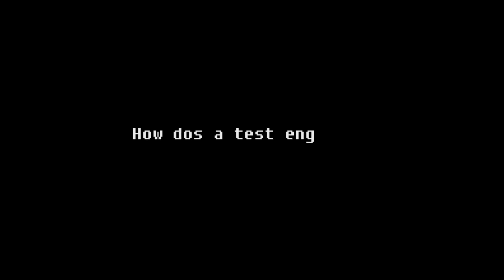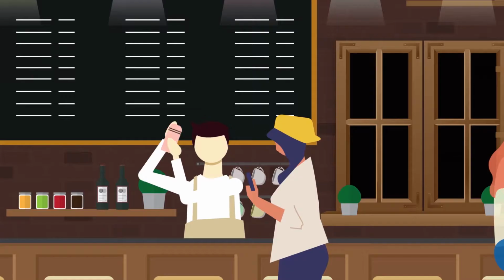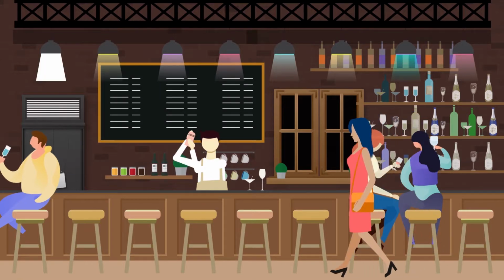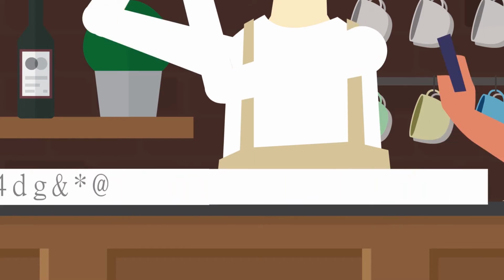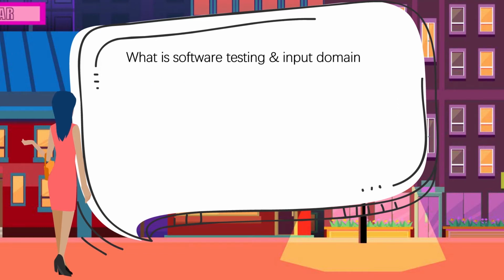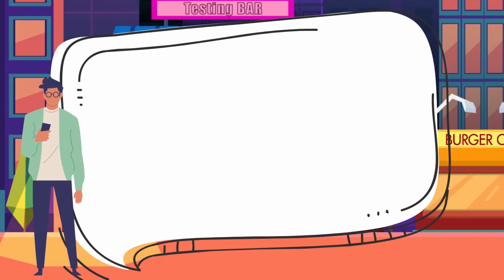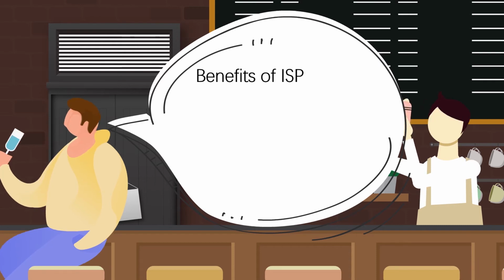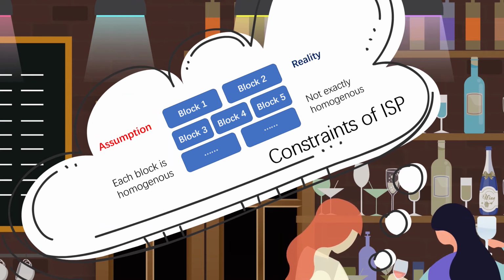XinyuYang WanyuDu showcase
This video is made by Xinyu Yang and Wanyu Du.
This work has been part of the "Software Testing showcase" at the University of Virginia in Fall 2018.